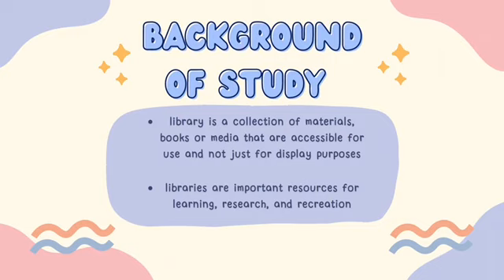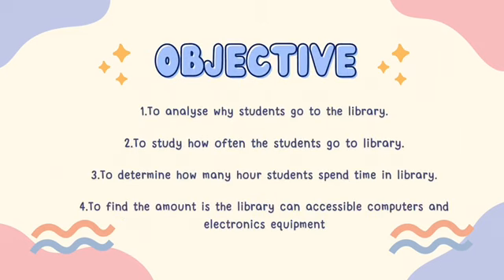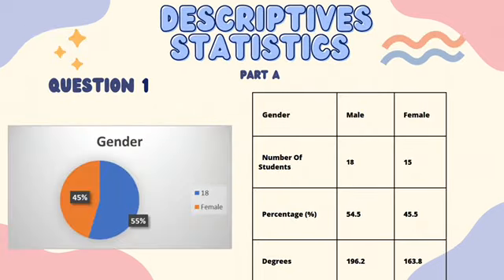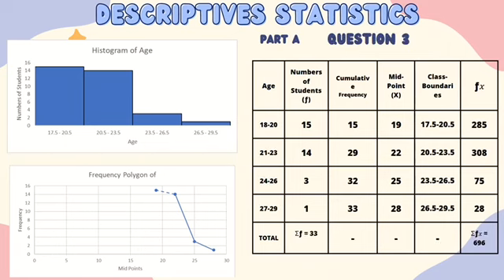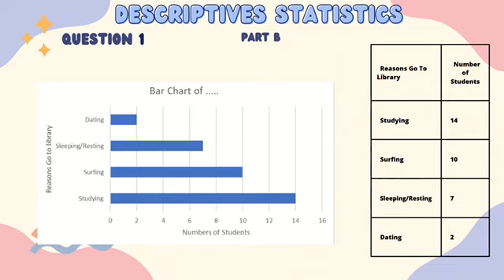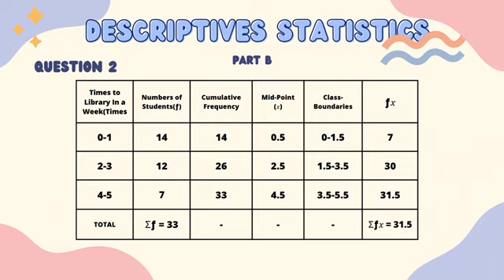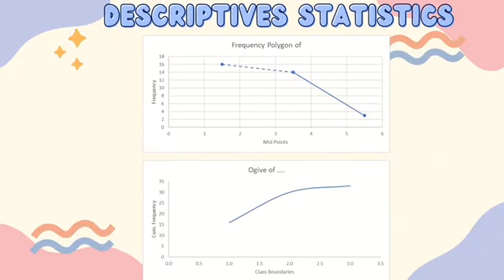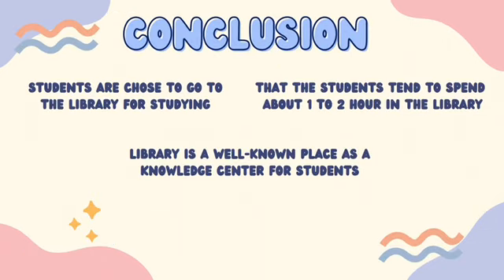STA analysis data (STA104)